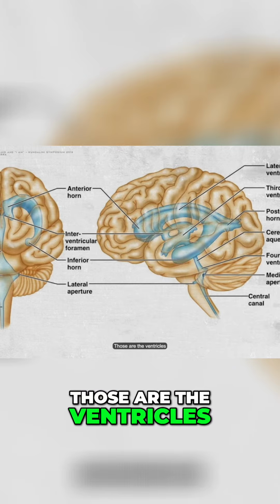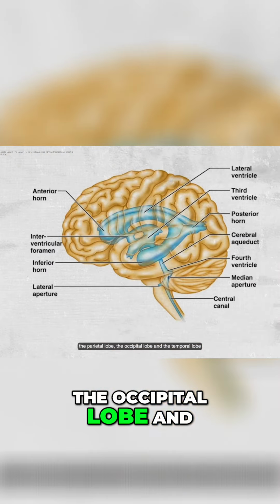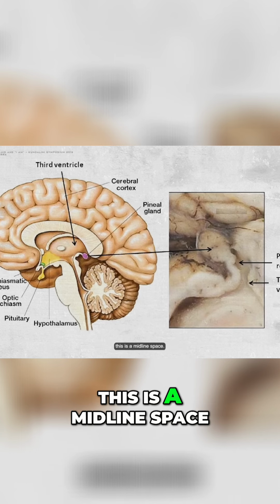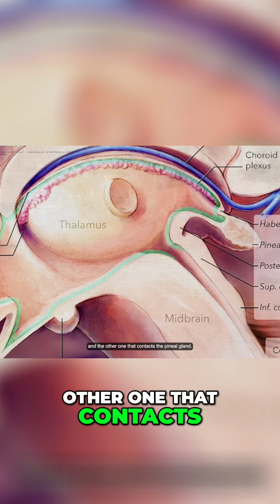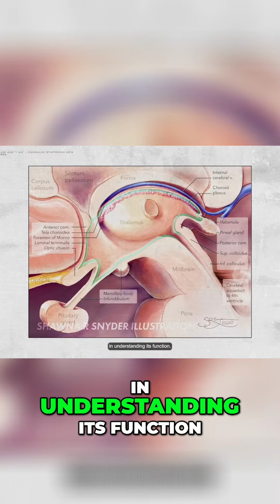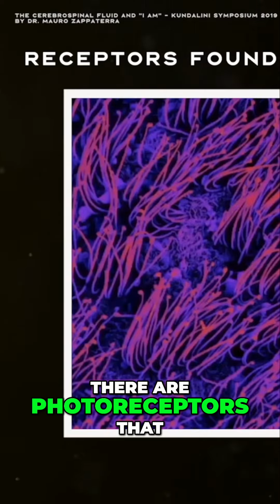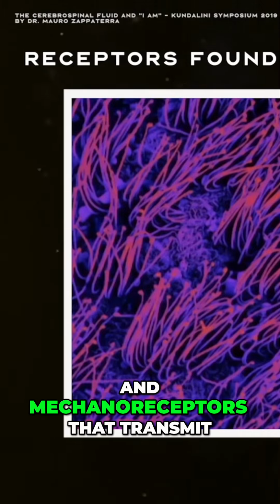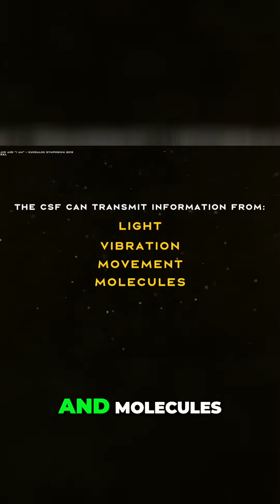Brain Ventricles: Unlocking Secrets of Your Mind's Fluid!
Brain ventricles: “Structure guides function” as we explore how ventricles form, why they contact specific lobes/glands, and how their cells use cilia to monitor cerebrospinal fluid. Discover photoreceptors, chemoreceptors, & mechanoreceptors!